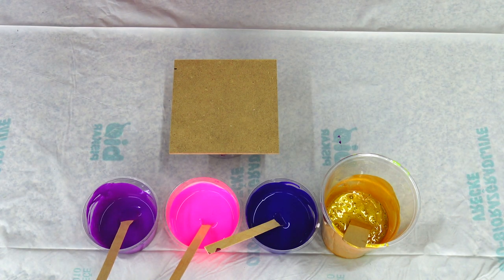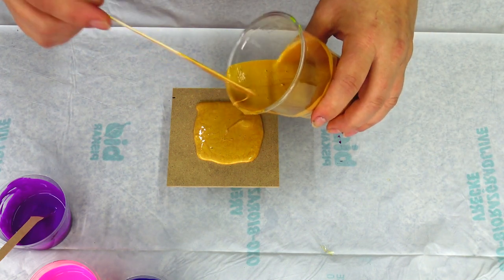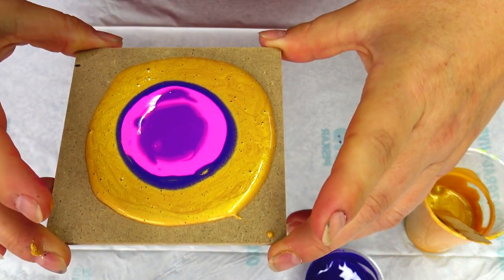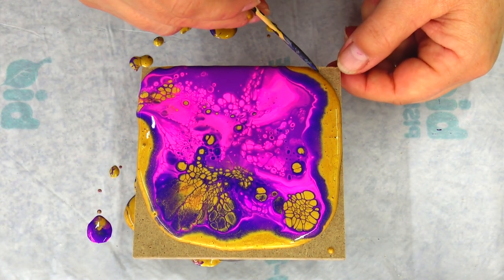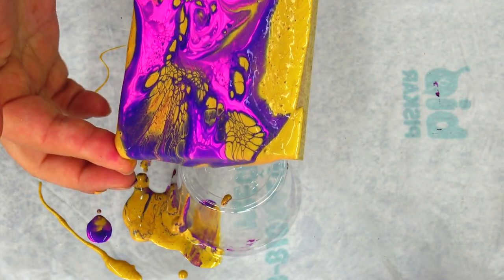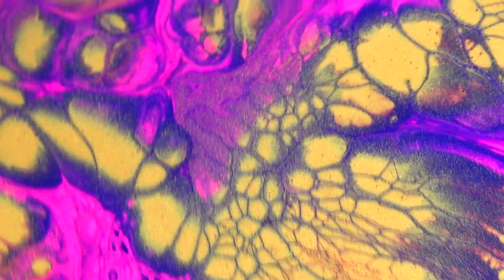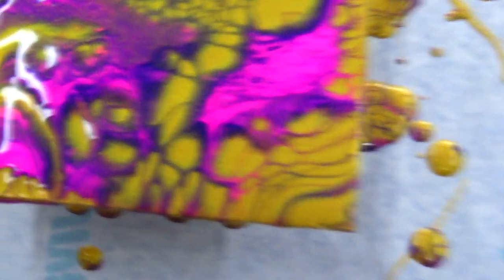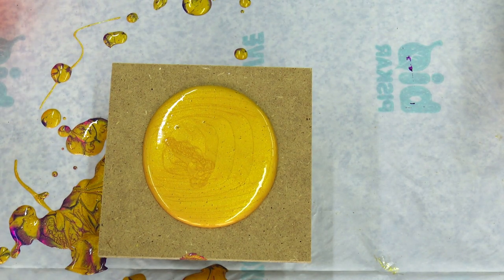(501) Coasters with Pearl cells ~ Different paint consistency ~ Acrylic pour ~ Gift ideas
For this coasters with pearl cells I experimented with different paint consistency. I layered paints from thicker to thinner mix and get some really nice results.

COLOURS:
- DecoArt extreme sheen gold mixed 1 part paint to 1,5 part pouring medium
- Amsterdam permanent blue violet, Amsterdam reflex rose, Amsterdam expert series cadmium red deep, Boesner black, Amsterdam reflex orange mixed 1 part paint to 2 parts pouring medium
- Amsterdam expert series permanent violet opaque, cadmium red deep mixed 1 part paint to 4 parts pouring medium

MATERIAL:
- 4x4 inch MDF board coaster
- Wooden skewer
- Palete knife
- Torch